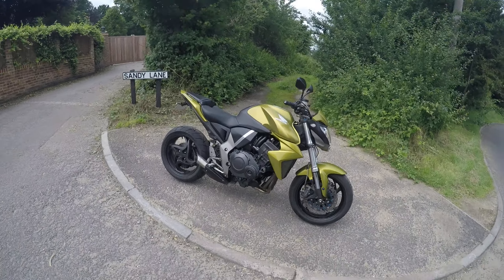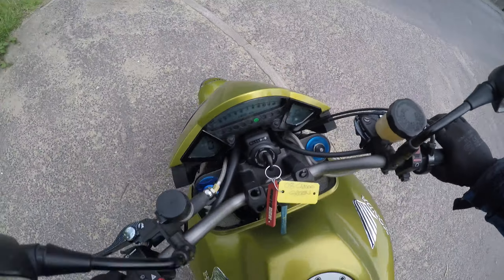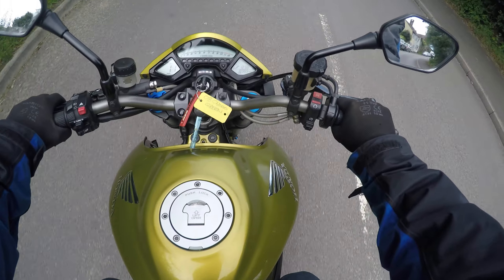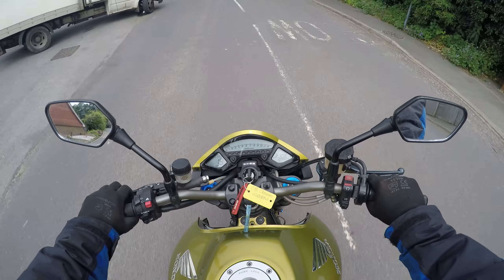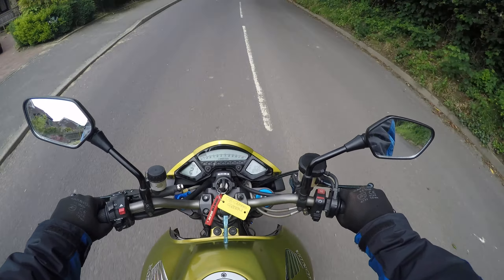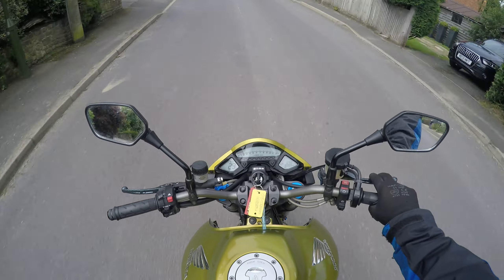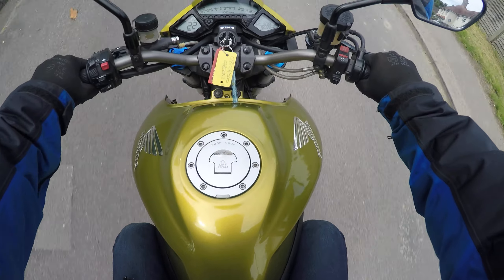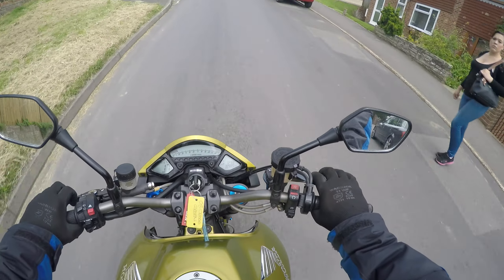Honda CB1000R-9 2008 18K FSH (£125 delivery England/Wales:¬)